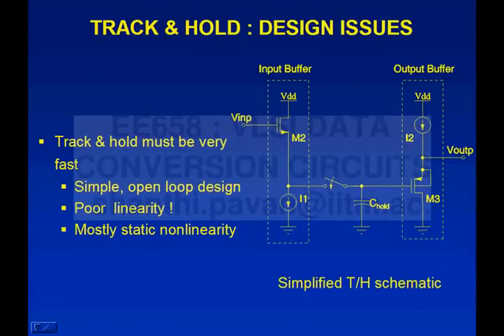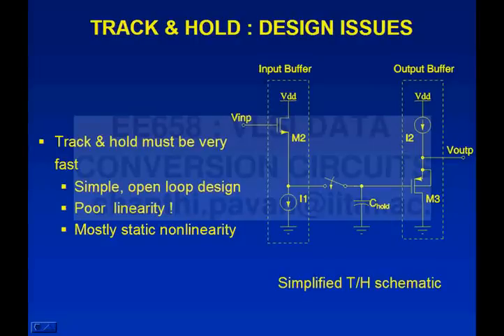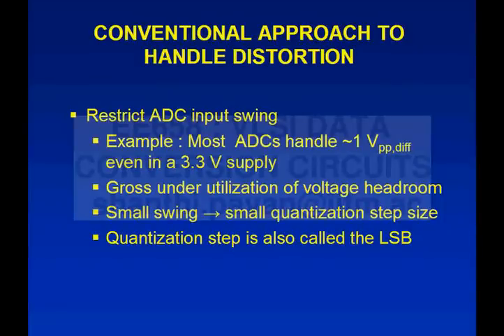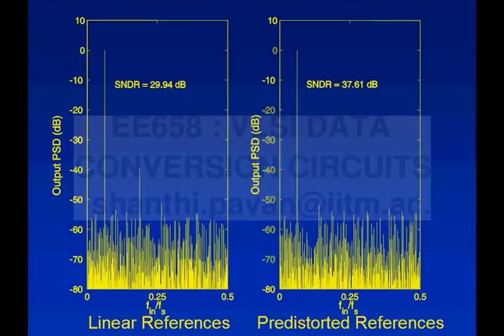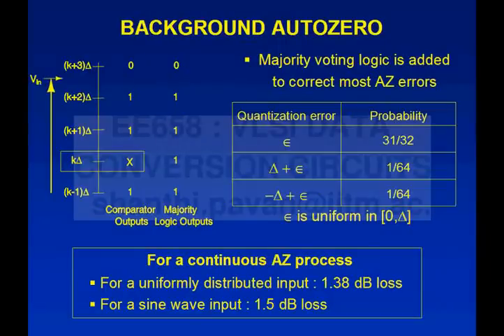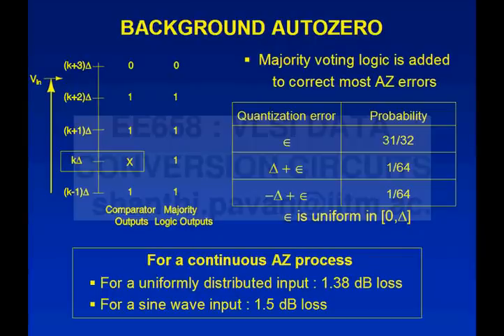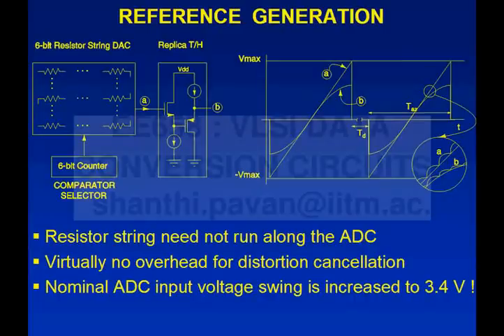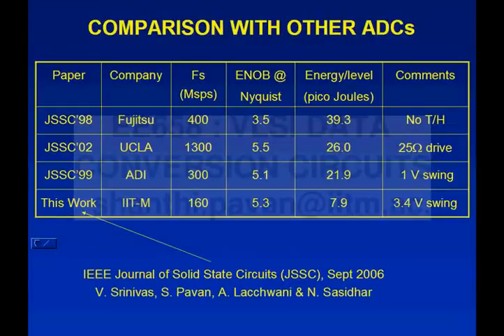Lecture 29 - Flash ADC Case Study (Continued).